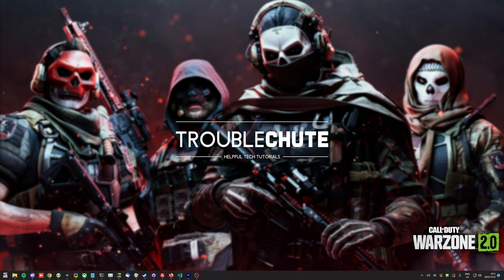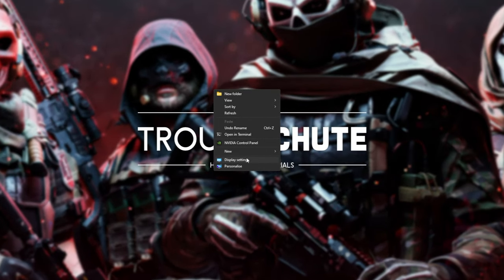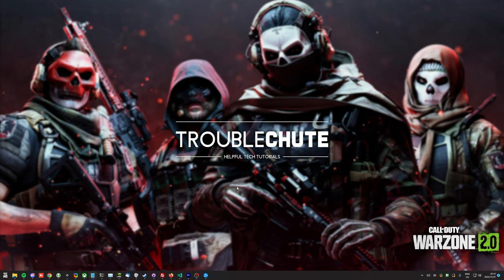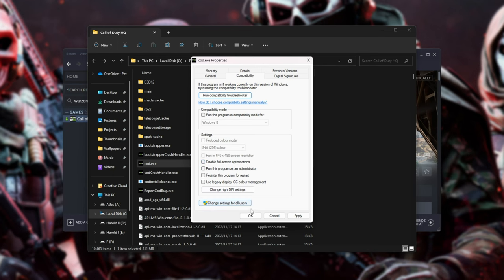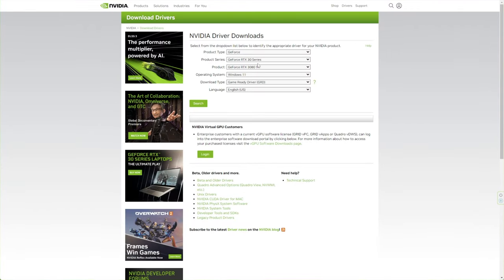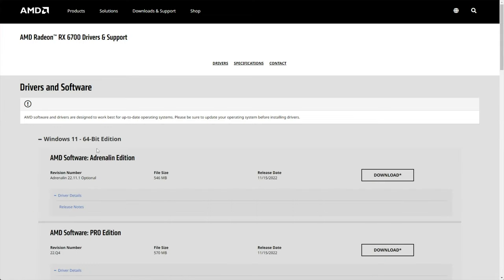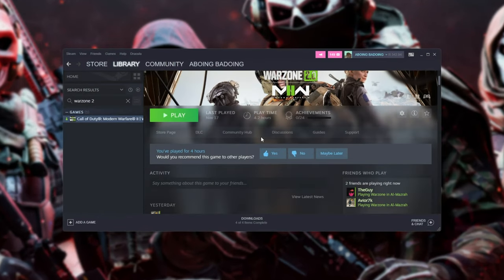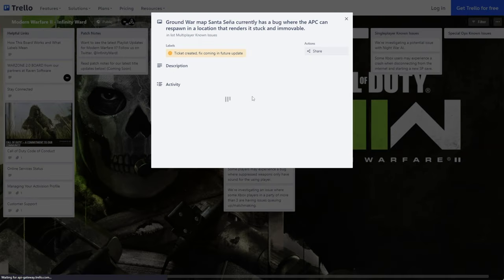Fix Crashes & Freezing | Warzone 2 Guide | Simple | Easy Fixes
While it's impossible to cover EVERYTHING, this video puts together some of the simplest and most common fixes to crashing and freezing for Call of Duty: Warzone 2.0 and DMZ. These fixes are more than likely going to get things working again for you.

Timestamps:
0:00 - Explanation
0:33 - Update GPU Drivers / Windows
0:53 - Verify game files (Steam)
1:20 - Display resolution/Scaling
2:13 - Game hooks (Recording, FPS counters, etc.)
2:33 - Run game as Administrator
3:09 - Overclocking
3:19 - Temporarily disable XMPP/DOCP
4:08 - Use a Studio/Pro driver for your GPU
5:39 - Forums/Discussions
5:53 - Track existing issues & Fixes